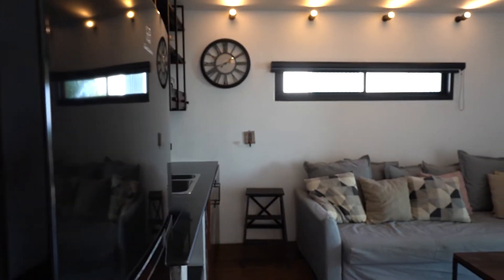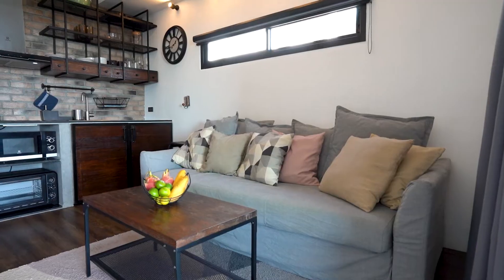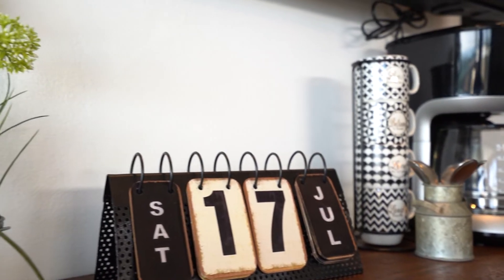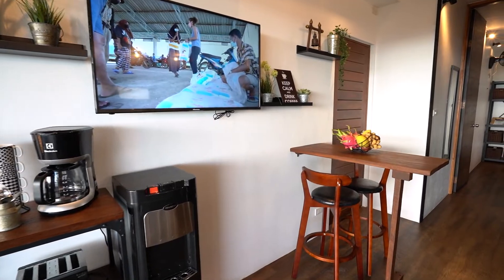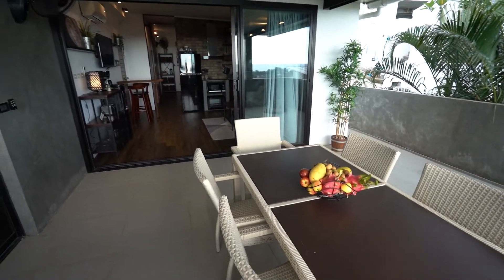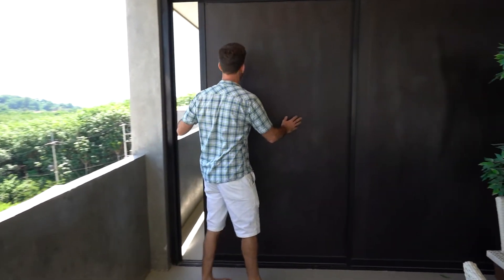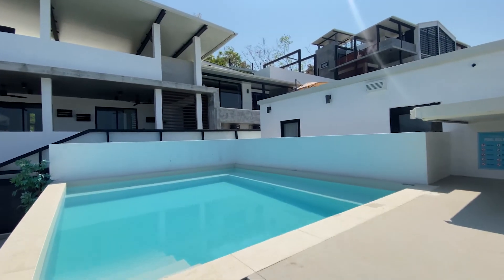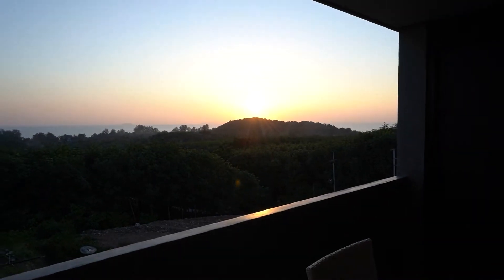Malee Highlands - A5 - Flexi Mini - 4 persons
Join our guided tour of our Flexi Mini A5 apartment at Malee Highlands area on Koh Lanta in Thailand.

You can rent or invest in an apartment. Full Serviced Apartments with a good vibe!

We are not a hotel nor a resort, we are your
"Home Away From Home"
- Schoolbus 🚌 *
- Shuttlebus 🚌 *
- Gym 🏋️‍♂️ *
- Adults only pool *
- Flexi Plunge Pool *
- Waterpark pool 🎭🌊💦 *
- Restaurant pool 🤽‍♂️🏊‍♂️**
- Multicourt 🏸🏒🏃⚽🏀 *
- Rental of Motorbike & Car 🛵🚙 *
- Really fast WiFi 📶 **
- Beachvolleycourt 🏐 **
- Roofed Padelcourt 🎾 **
- Tours 🚣‍♂️🛶🛥️⛴️ **
- Minimart 🍞🍼🥖**
- Restaurant 👨‍🍳🍝🍔🌮🥘🍷🍸🍾 **
- Poolbar 🌭🥙🥗🍹🍺🥃**
- Activityroom 🏓🎮🎱🃏📺 **
- Spa & Massage & Icepool💆‍♀️ **
Special season limitations may Apply 🙏
* For Malee Highlands Retal guests only
** Rental and outside guests
A special thanks for the clips made by Elis Travelstories